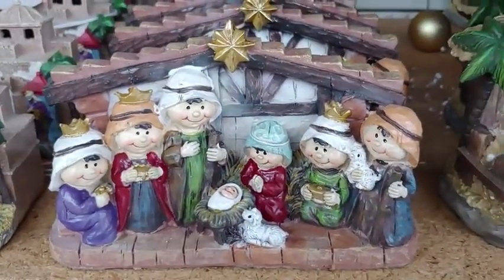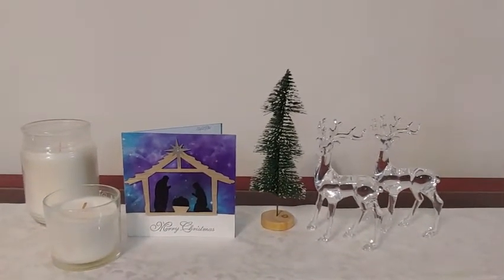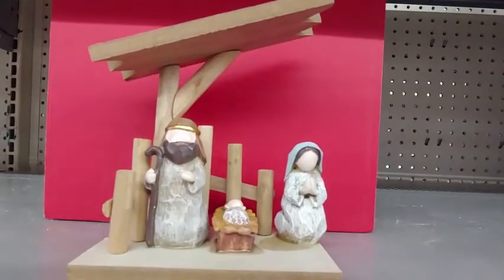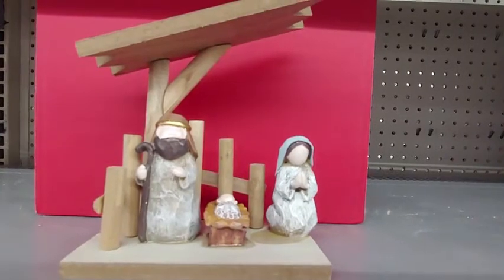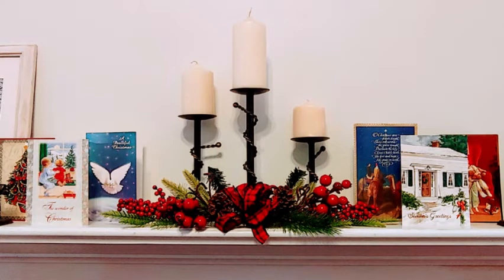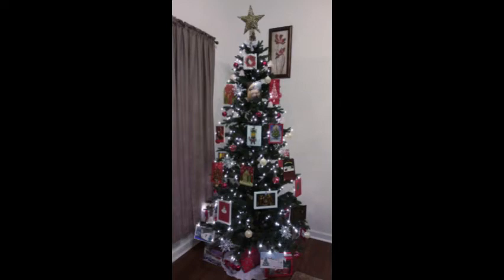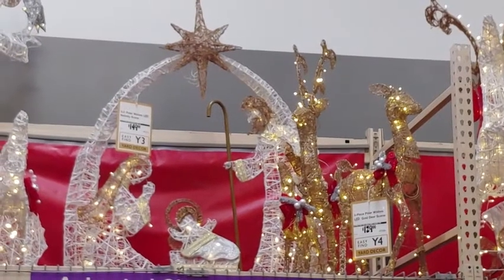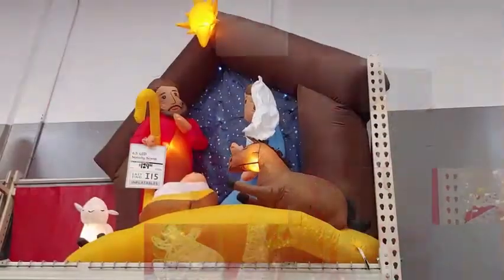Happy Birthday Jesus Collaboration Invitation | Christmas Décor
Today’s video is an invitation to the Happy Birthday Jesus Open Collaboration. In this Collaboration we will be decorating our homes and including the Nativity Scene in various ways. All creators are invited to participate and show your decorating skills and ideas. The rules will be included in the video. We look forward to as many participants s possible. Hope to see you there.

Dreamland – Aakash Gandhi   – YouTube Music Library

Kynup 8.6" Gardening Shears, (Red)
Trowel Garden Tool